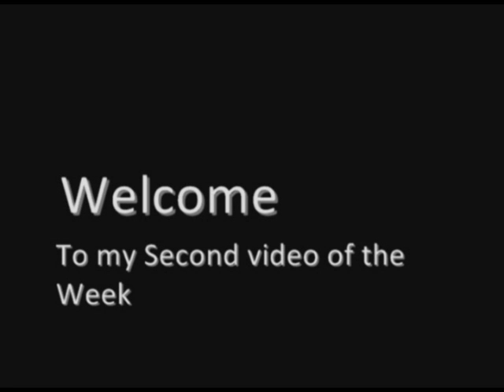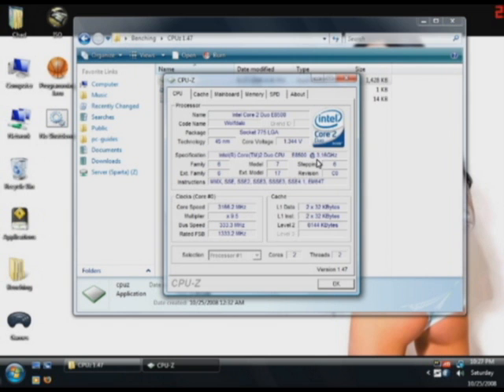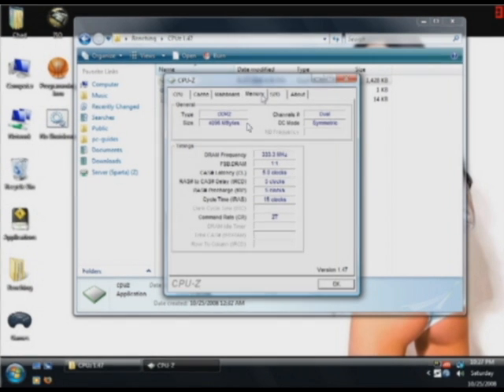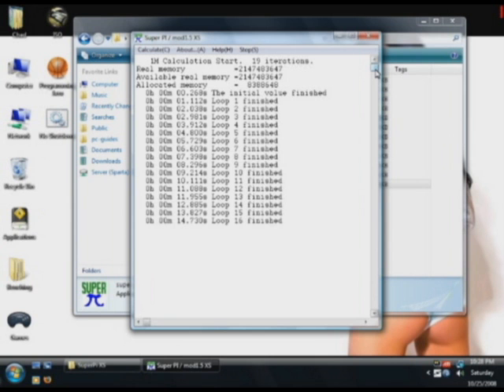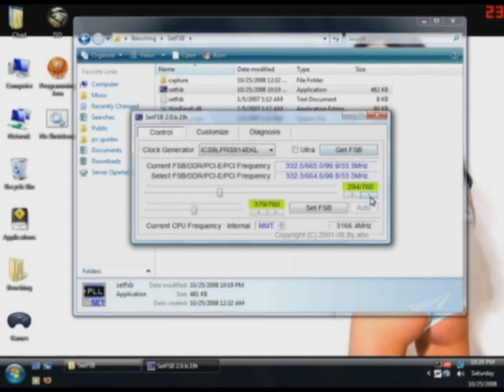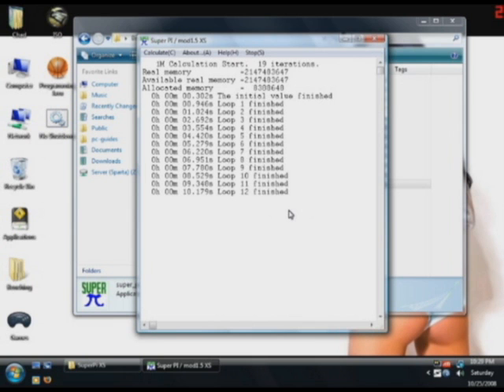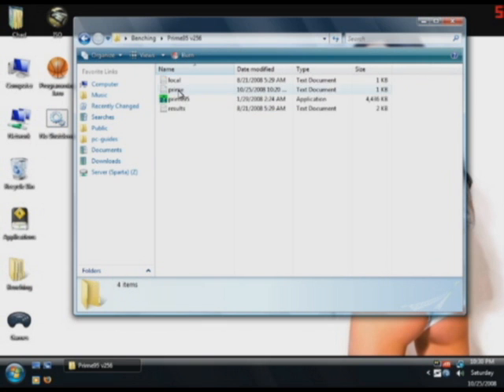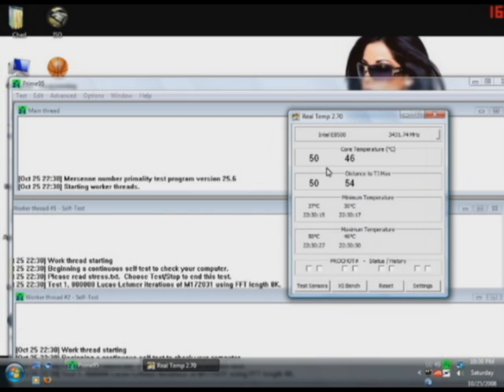How to Overclock, monitor and Stress your CPU within Windows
This video shows some ways of overclocking and stressing within windows, along with some other useful tips.

Peace.